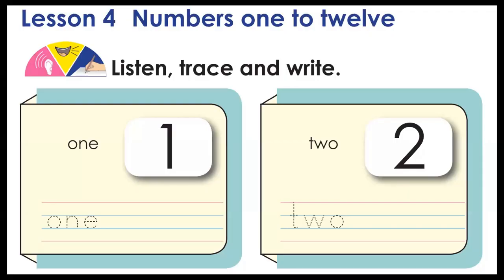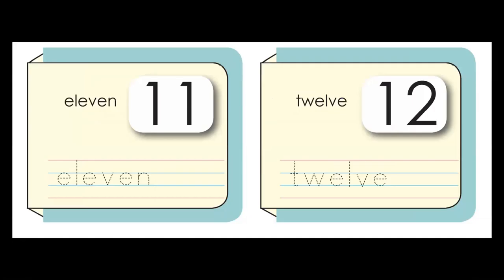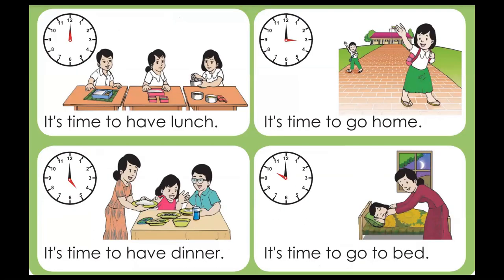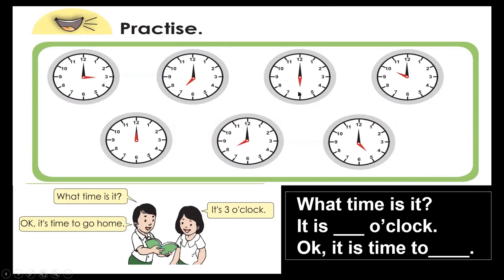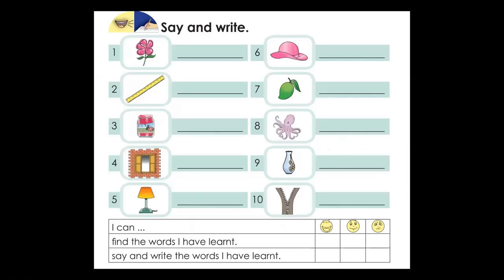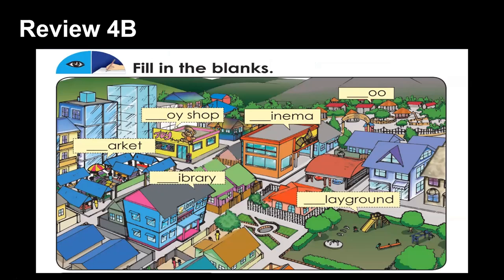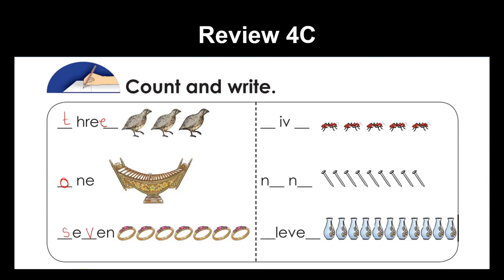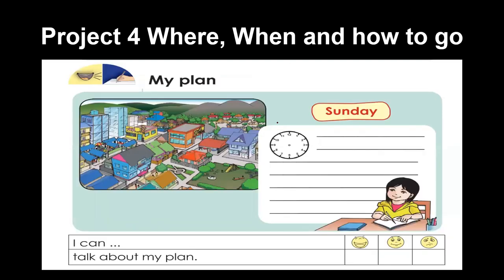G2_English_Unit_8_Lesson_4_5_6